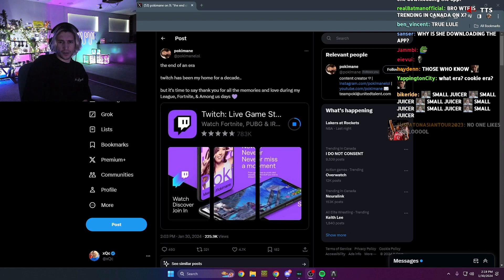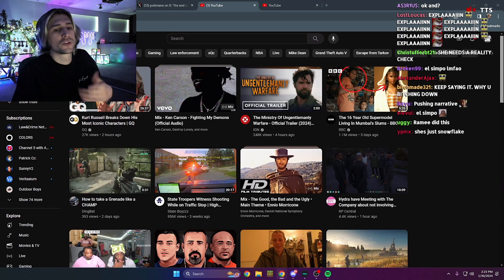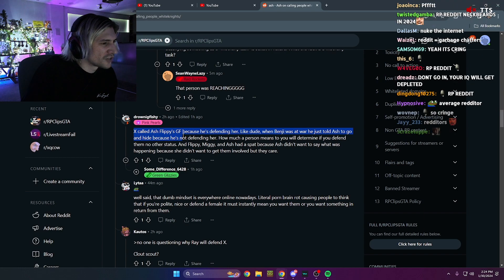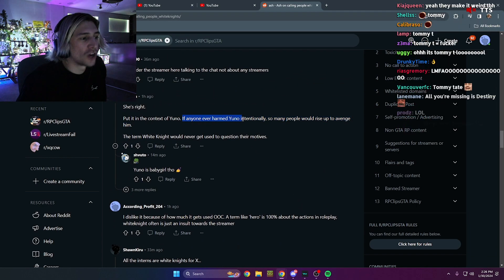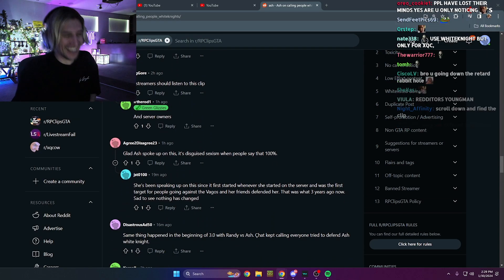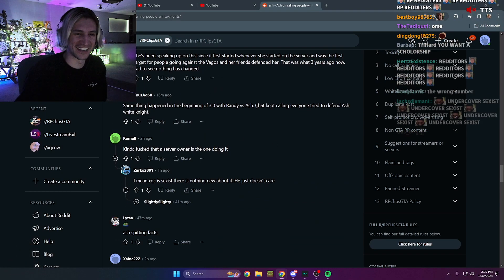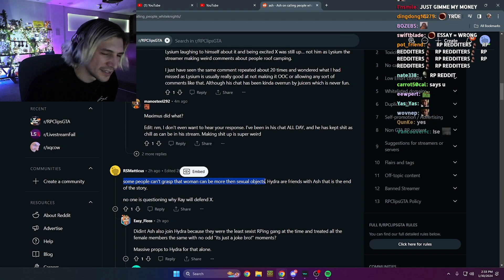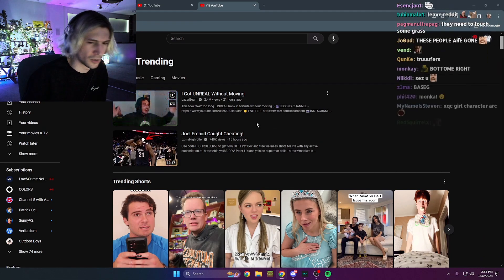XQC REACTS TO " WHITE KNIGHT " RP DRAMA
xQc Gta rp NoPixel

Watch xqc gta rp nopixel 4.0 full vod

Watch Live here - Twitch.tv/xqc

Feel free to Message for removal of any content on this channel.